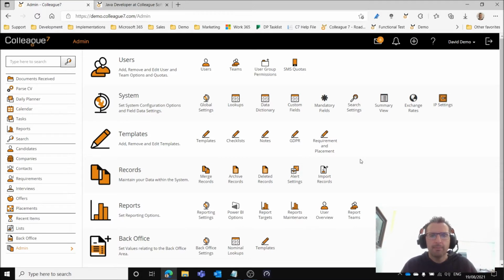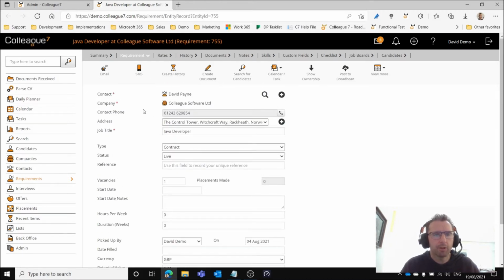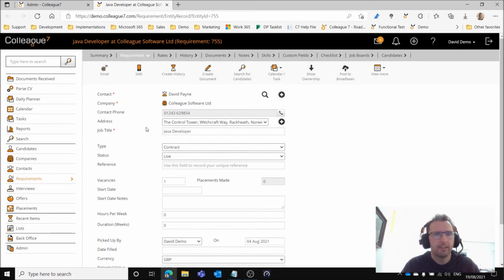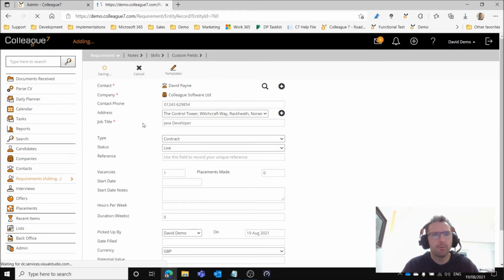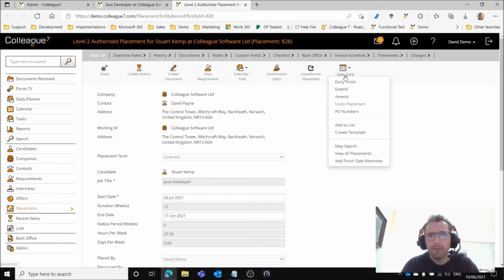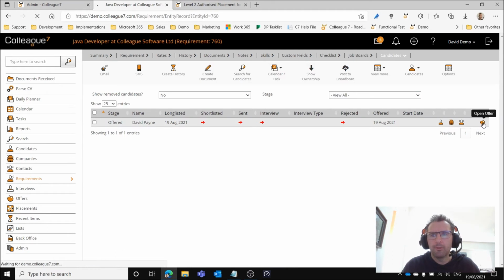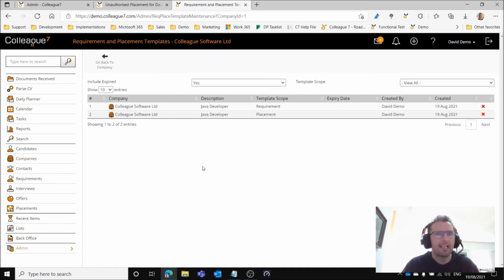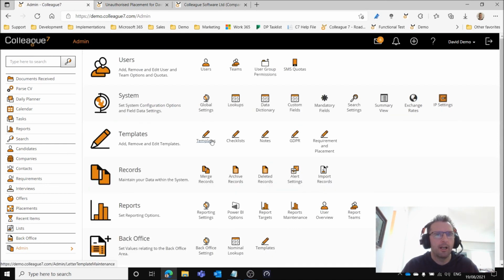Colleague 7 - Requirement and Placement Templates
Watch our short video on how to administer Requirement & Placement Templates within Colleague 7.